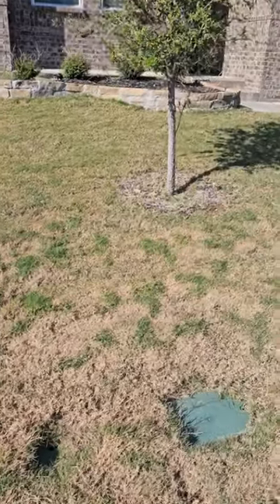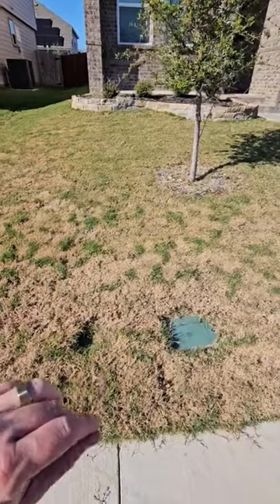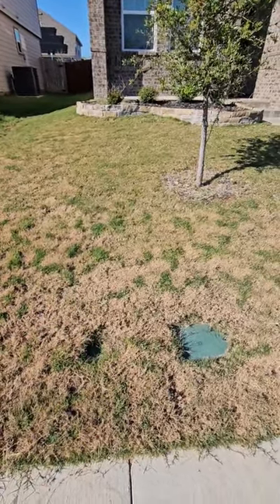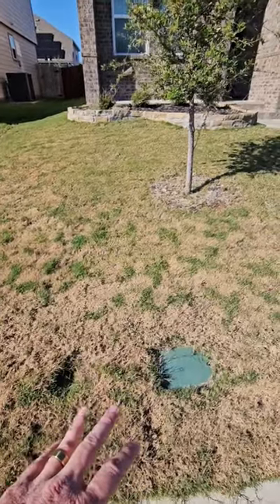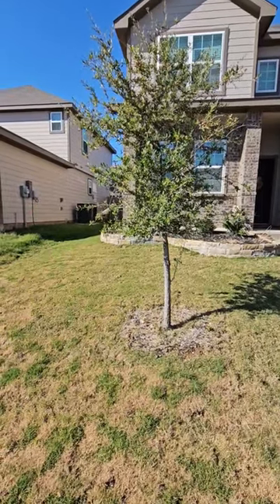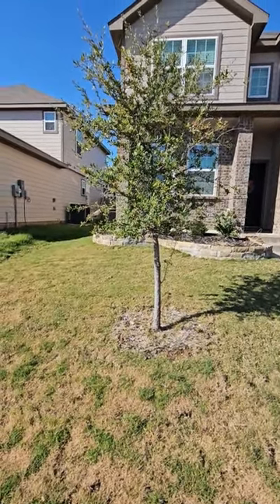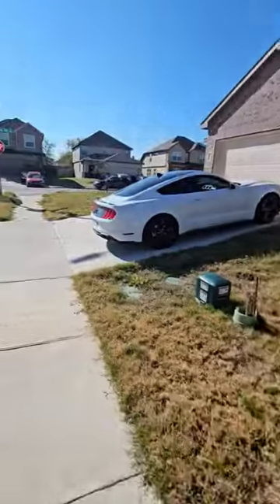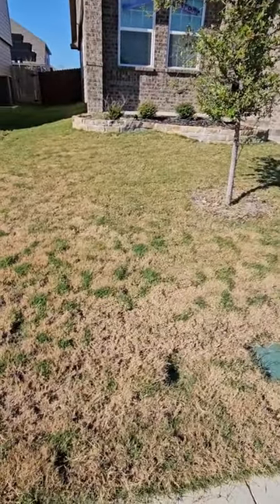ENOUGH Watering! | The Key to a Healthy Lawn this Winter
It's that time of the year... no more watering your lawn! 🌱 🌿 🌳 🏡